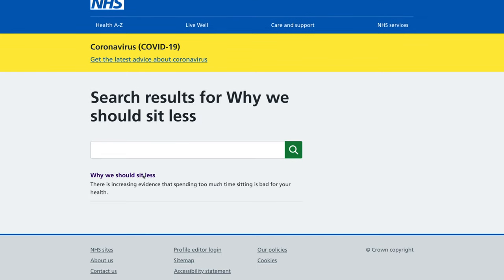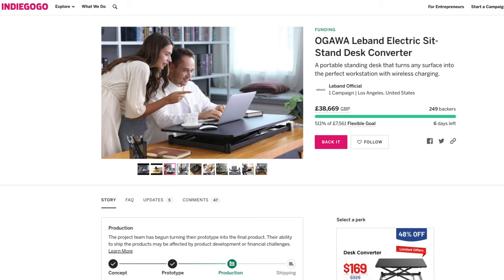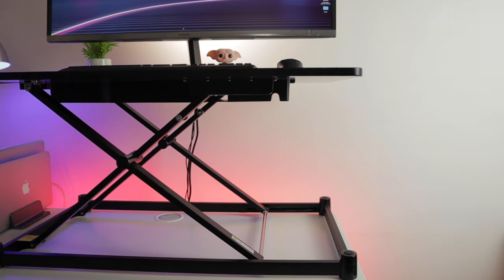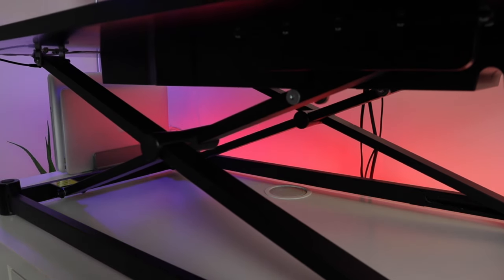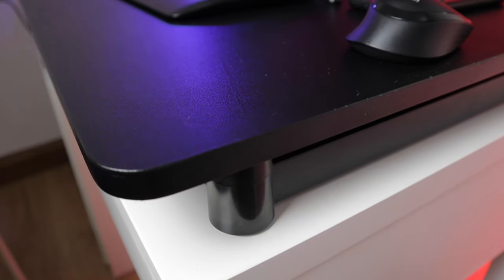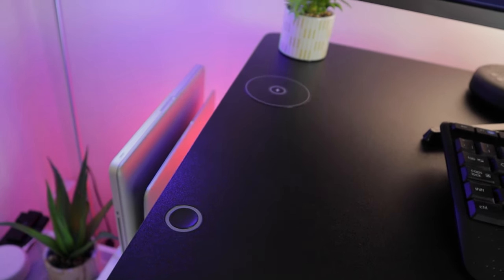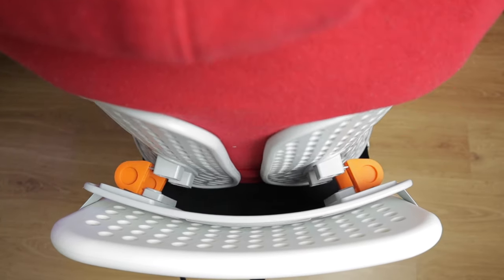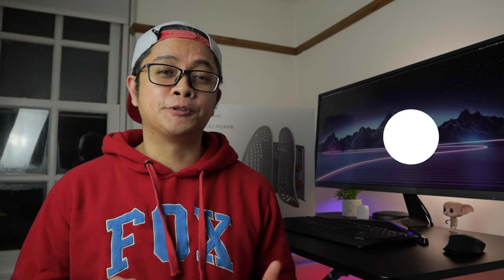FUN work from home - OGAWA Leband Electric Sit-Stand Desk Converter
Leband, a leading brand under Xiaomi ecosystem, belongs to OGAWA Group, which is Asia's largest massage equipment company as well as the world’s largest massage appliance production base.

Dimensions: 34.3"x 21.3"x2.8" min height
Max Height: 18.6" (ideal between 4.2 and 6.4ft height)
Product Weight: 25.2lbs
Max Load: 33lbs
Lifting time 31s without load and 40s with load
Material: Metal Arm and High density board
Wireless charger: 10W
Usb Ports: 2 ports 5v/ 2.4A

The Leband lumbar back support keeps your back healthy for the long haul. It features a dual torsion spring design to give you the firmness you need. While still being soft enough that you can relax. And one-key lift makes it a breeze to adjust no matter your height or weight.